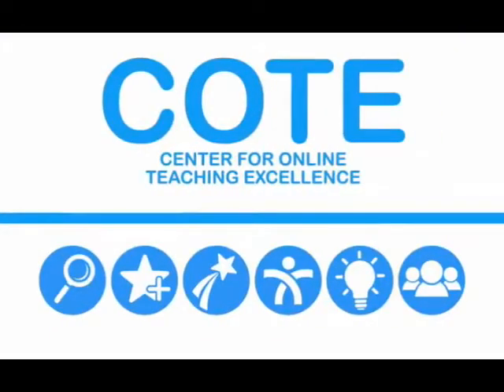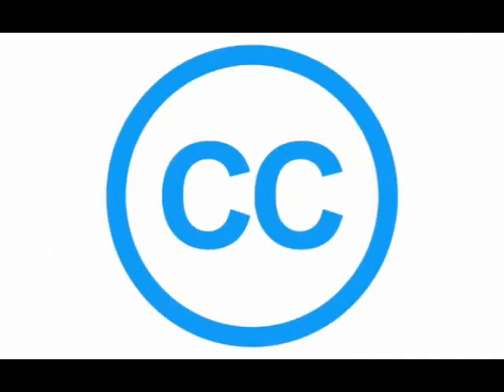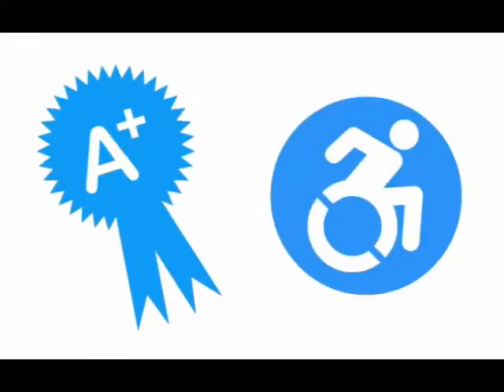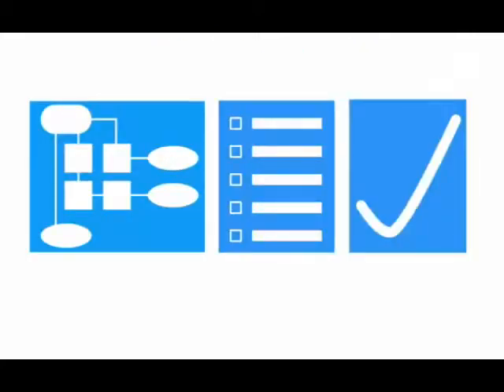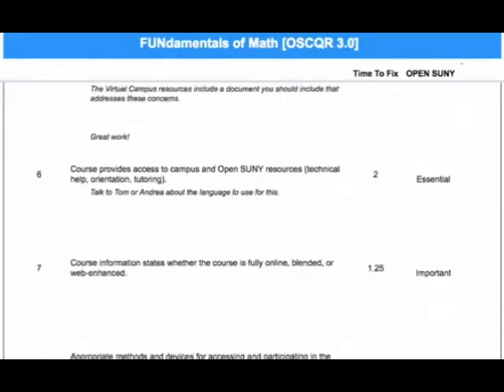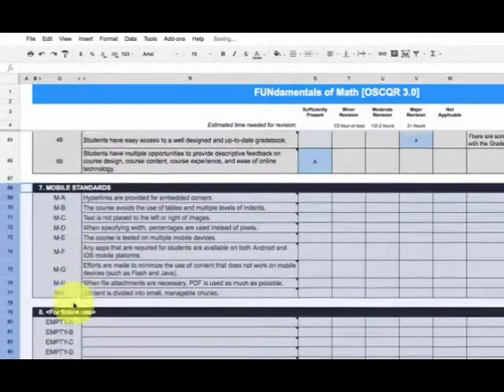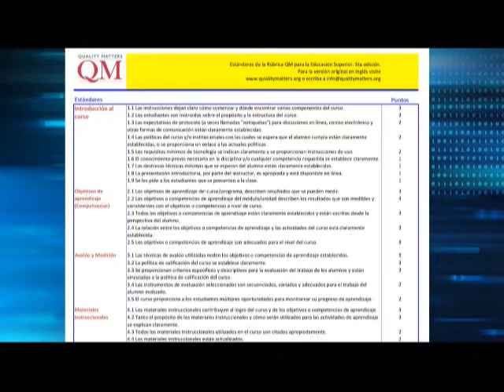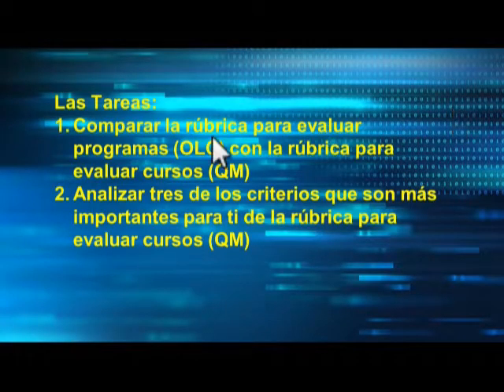4a la tarea del módulo sobre evaluación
Video del Certificado del CEA, para la enseñanza en línea, de la Universidad de Puerto Rico, Recinto de Río Piedras